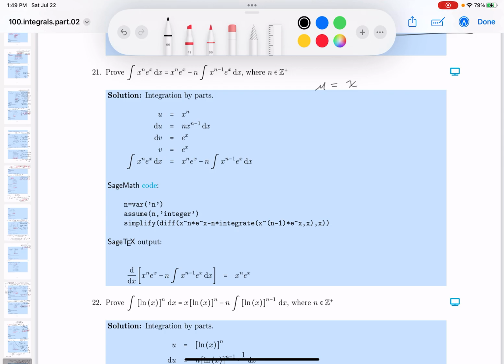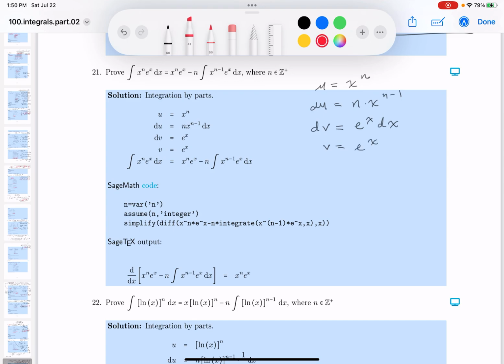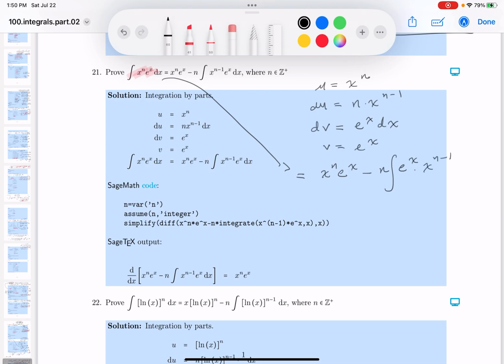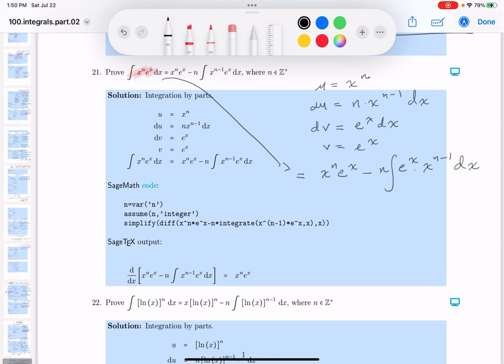bprb integration 02 021